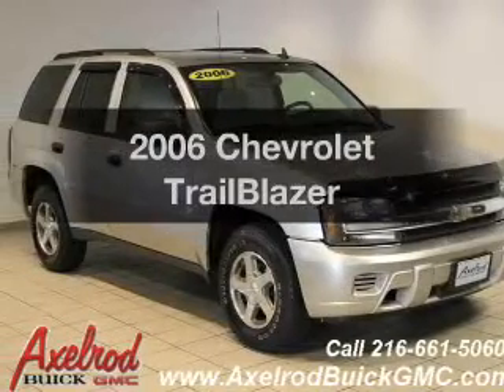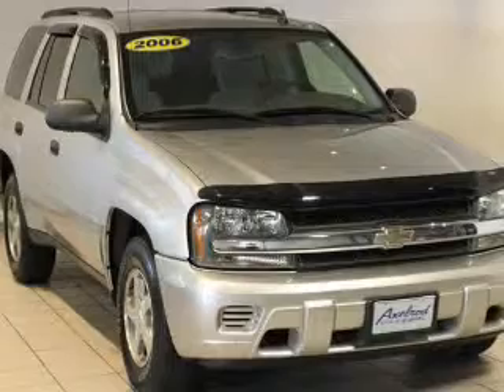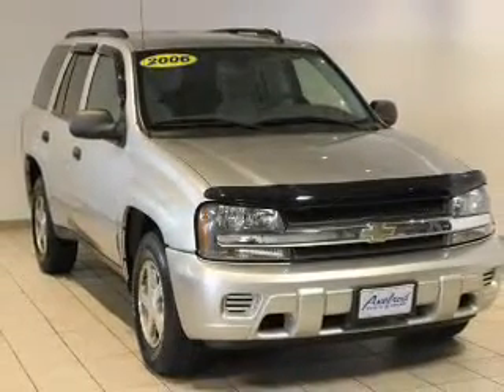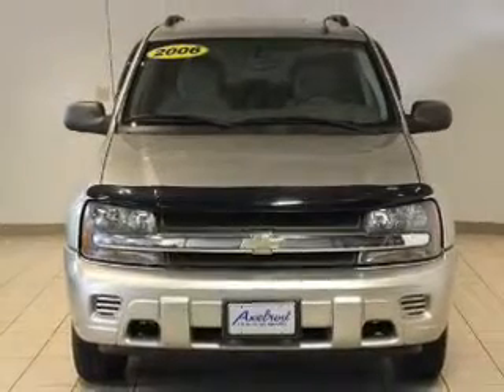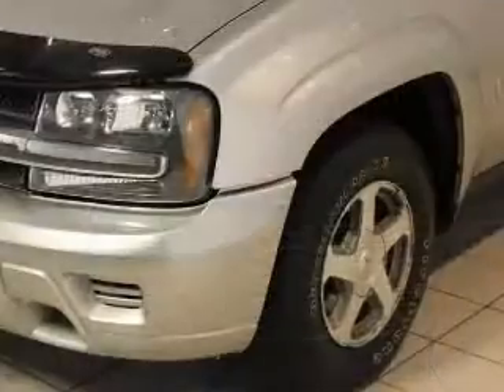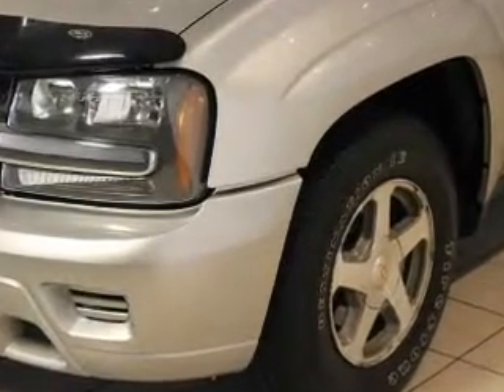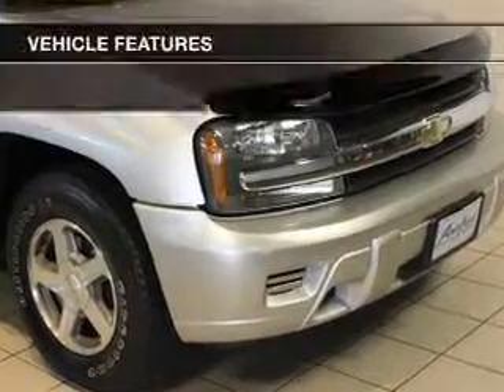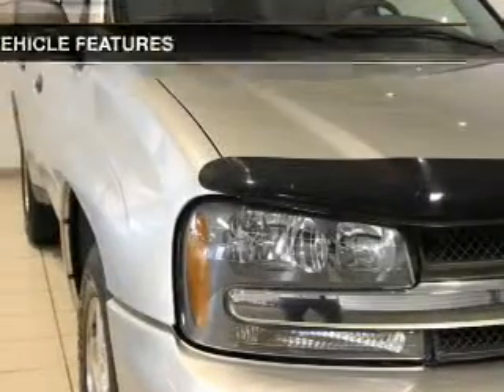2006 Chevrolet TrailBlazer - Parma OH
Year: 2006
Make: Chevrolet
Model: TrailBlazer
Trim:
Engine: 4.2 liter inline 6 cylinder 24 valve
Transmission: 4-Speed Automatic
Color: Silverstone Metallic
Mileage: 77216
Address:
6603 Brookpark Road